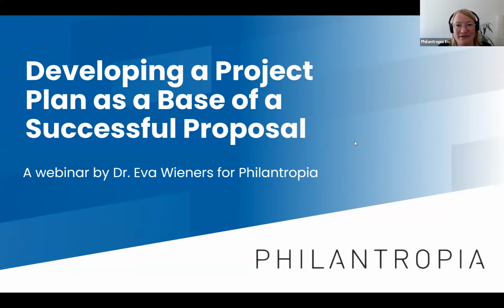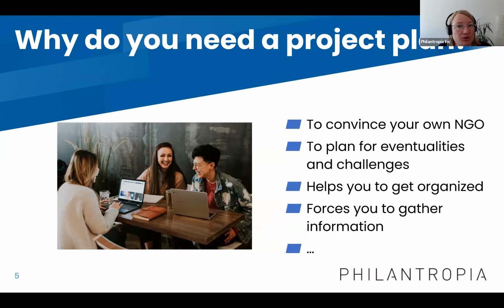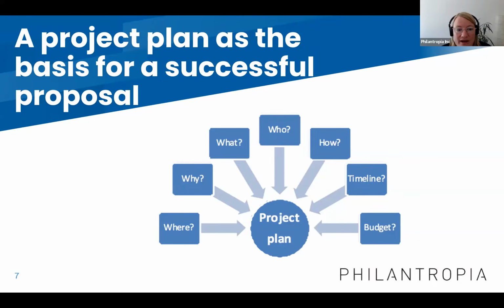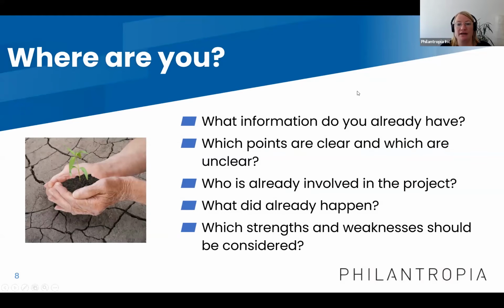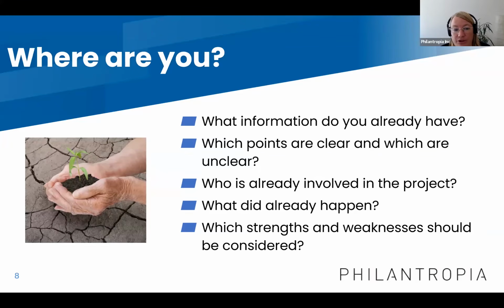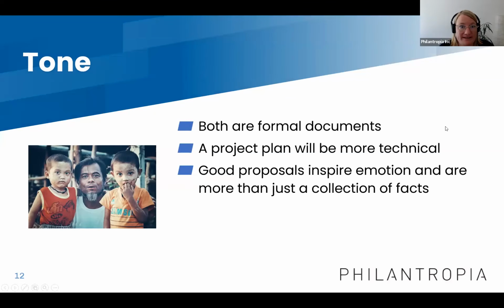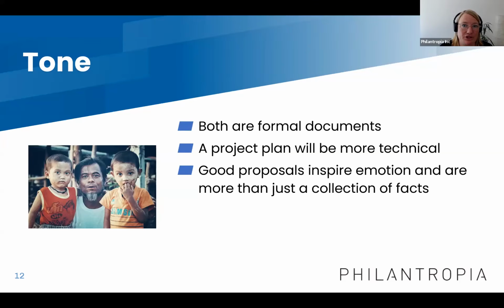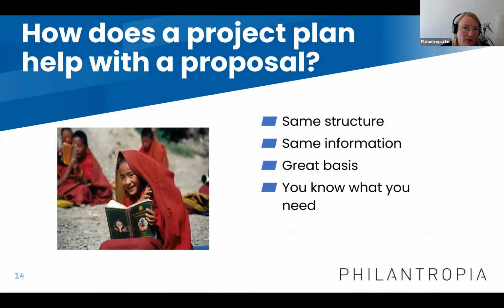Developing a Project Plan as a Base for a Successful Proposal!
If you want to write a proposal for a project, first you need to have a project plan to know
exactly what you need money for. You also need to convince your own organization and
board that the project you have in mind is a good one. All successful proposals are based on
good project plans – even if they are not always called this name. But as you will see in this
article, a project plan and a proposal have many overlaps, and they complement each other!
In this video, Dr. Eva Wieners will guide you step by step through the information and
resources you need to develop a project plan and get it approved by your donor. With this
strategic approach, you will see your fundraising taking a turn to the positive in no time!

helping you fundraise across the border. On our online course program, we provide valuable information for fundraisers, project officers, board members, students, and everybody who is interested in learning about fundraising.

helps you write your best-ever grant proposal. Visit us for great resources about everything proposal-related – tips, guides, how-to's, sample proposals, training, expert advice, and much more. Let’s get started!